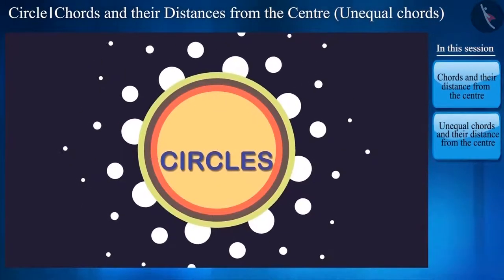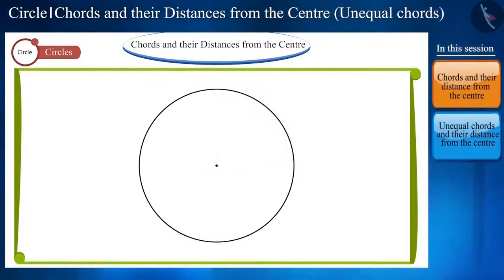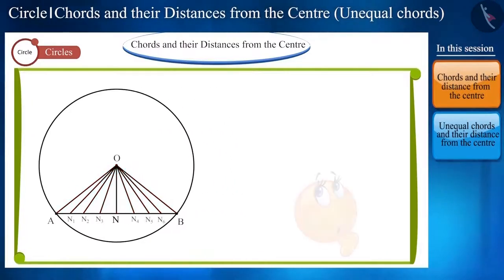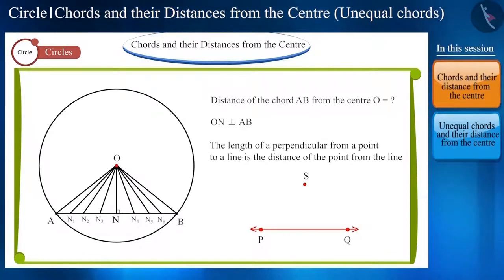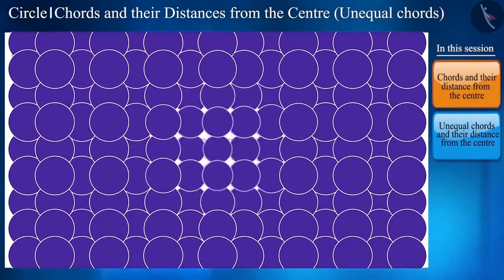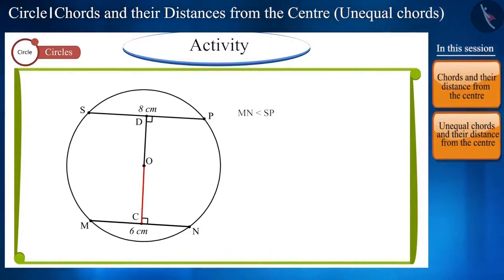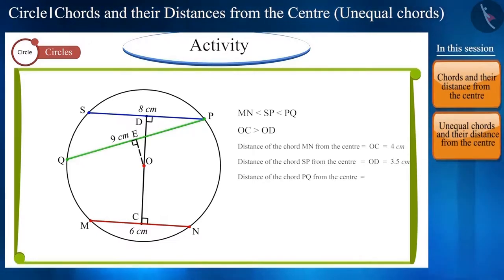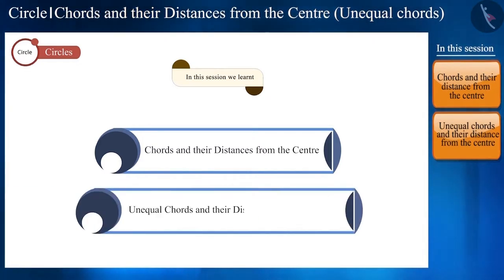Chords and their Distances from the Centre | Part 1/3 | English | Class 9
Chords and their Distances from the Centre | Part 1/3 | English | Class 9 | NCERT

Chords and their Distances from the Centre | Circles | Grade 9 | NCERT | Circles

Welcome to part 1 of Chords and their Distances from the Centre. In this video, we will discuss the concept of Chords and their Distances from the Centre.